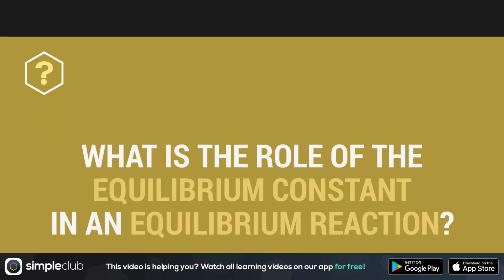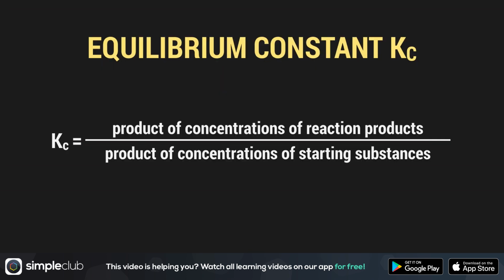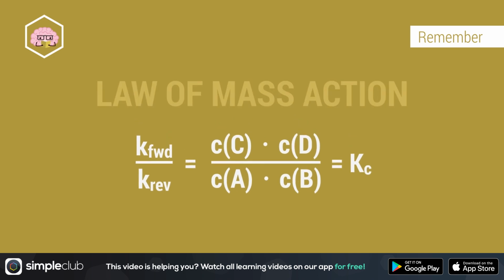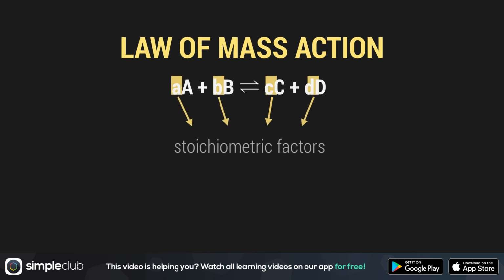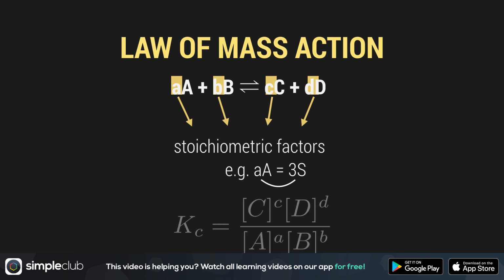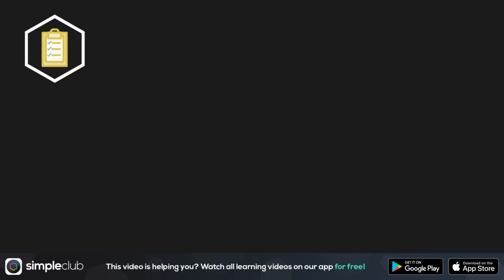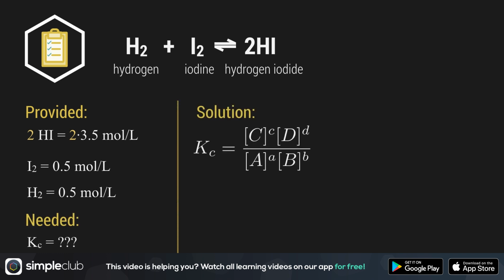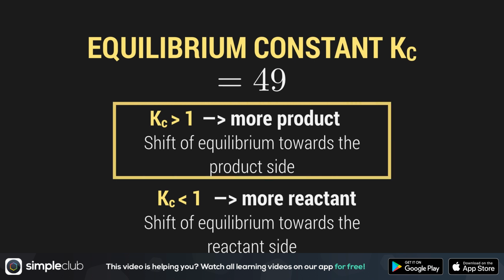Law of Mass Action | Chemistry ● simpleclub US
The equilibrium constant (Kc) The law of mass action Example of calculating Kc Summary

» CREDITS